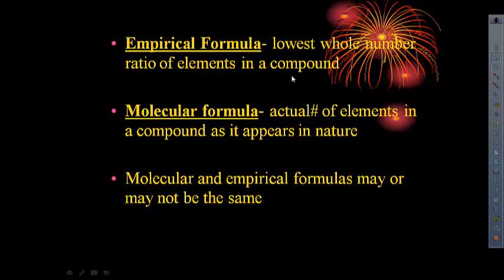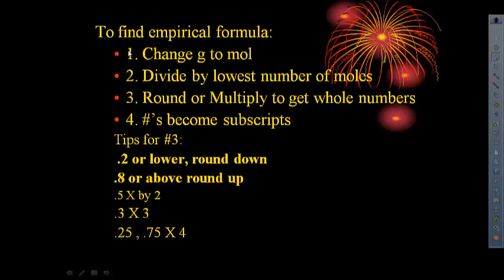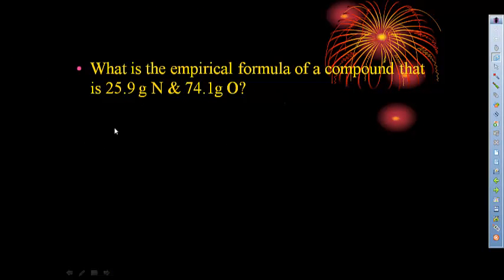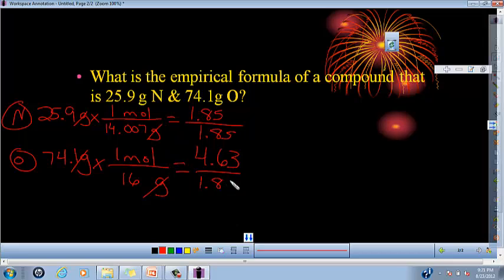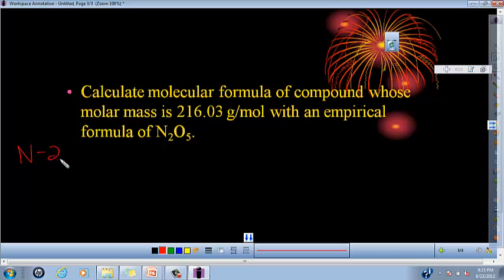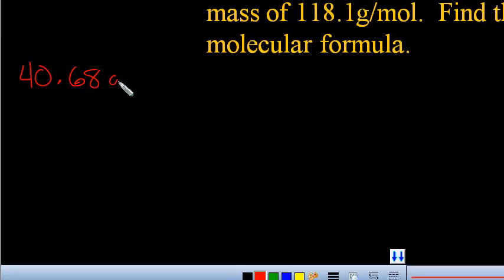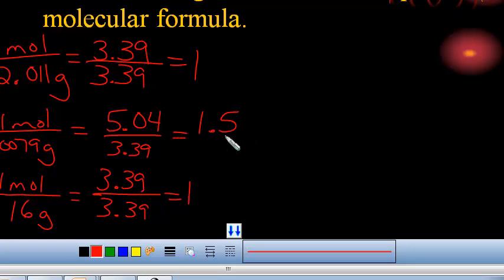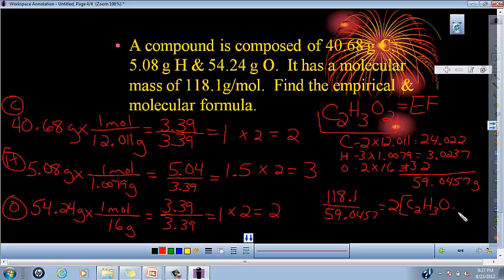Empirical and Molecular Formulas Podcast.mp4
This podcast will help you learn more about Empirical and Molecular Formulas. --Portwood